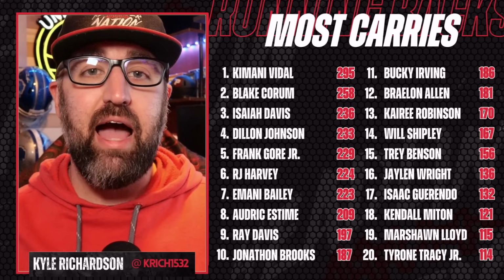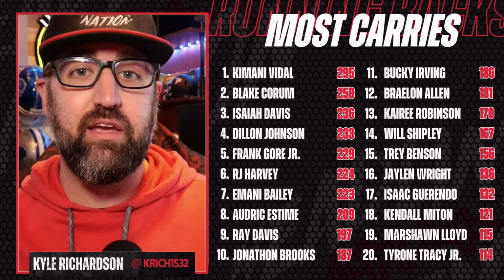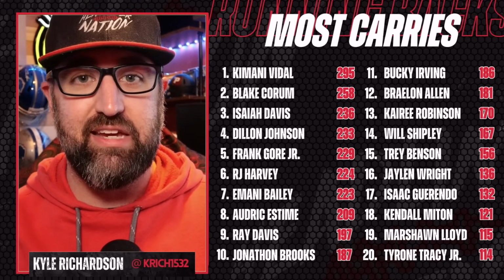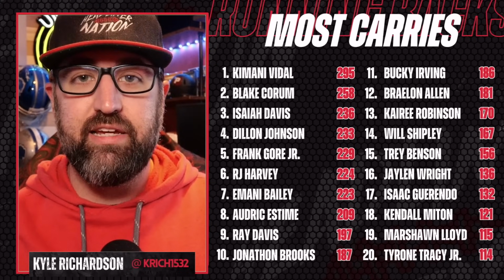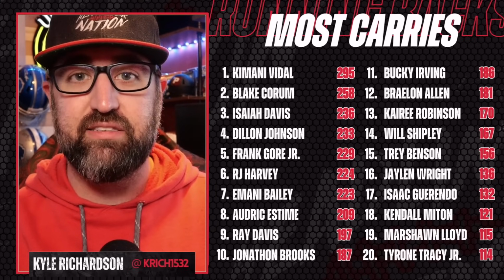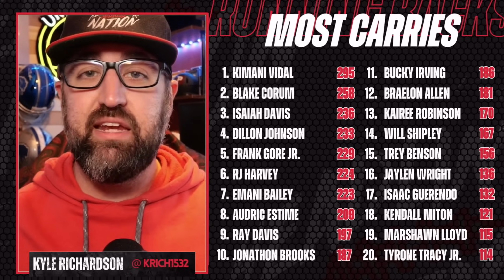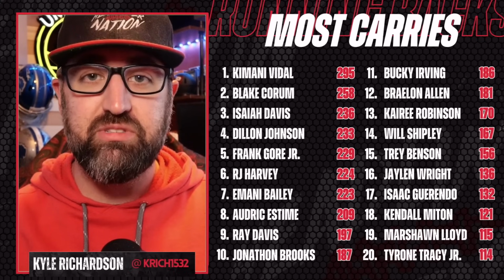MOST EXPLOSIVE Rookie Running Backs for Fantasy Football - 2024 NFL Draft Predictions and Analysis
🏈 Looking for explosive rookie running backs to dominate your fantasy football league? 🌟 Check out our breakdown of the most electrifying rookie RBs this season!

In this episode of The Fantasy Headliners fantasy football podcast, Kyle dives into the top rookie running backs who are poised to make a huge impact on the fantasy gridiron after the 2024 NFL Draft. From blazing speed to incredible hands, these rookies are set to light up the scoreboard and your fantasy team.

Here's what we cover:
🔥 Breakout stars with game-changing speed and agility
🔥 Rookie RBs poised to become top contributors for their teams
🔥 Fantasy projections and draft strategies for each explosive rookie

Don't miss out on drafting these future stars for your fantasy roster!